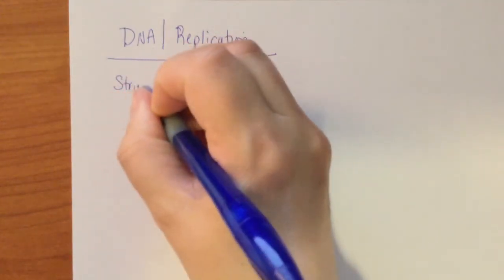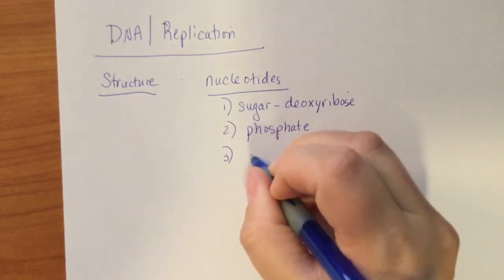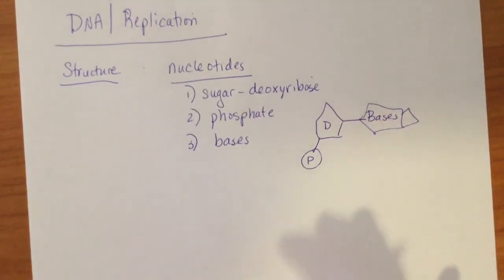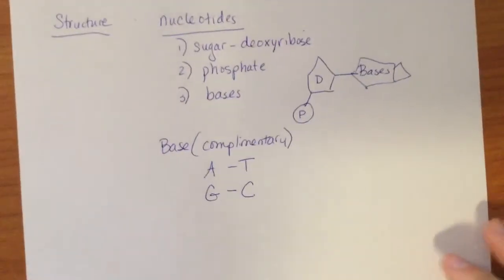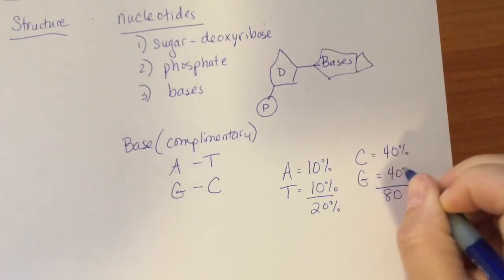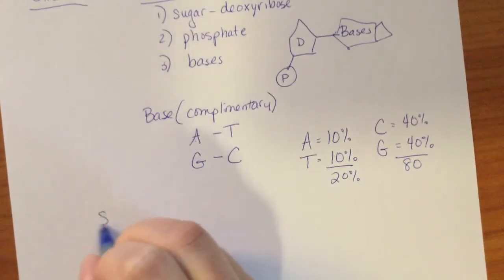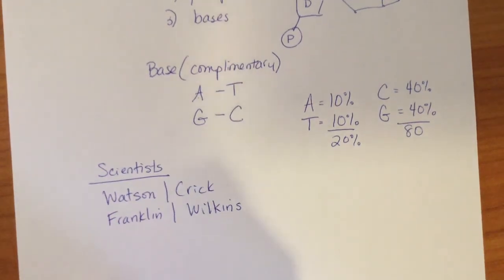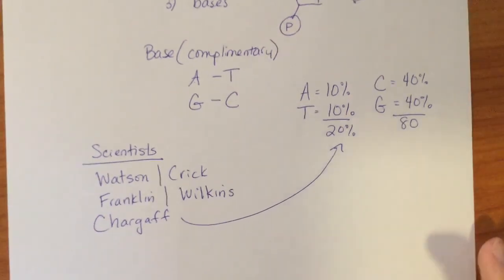Quiz Review - DNA structure and Replication